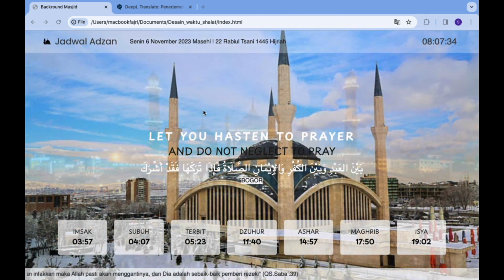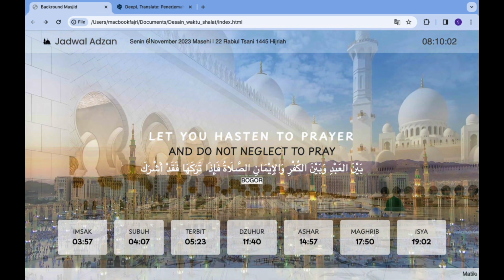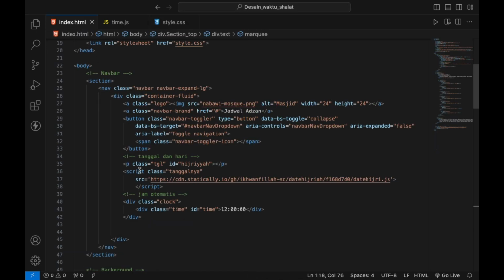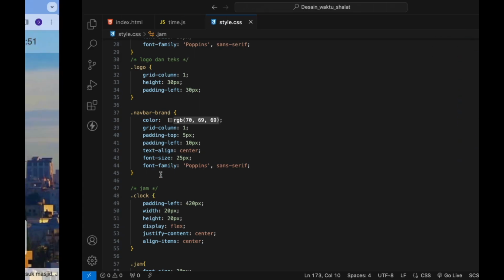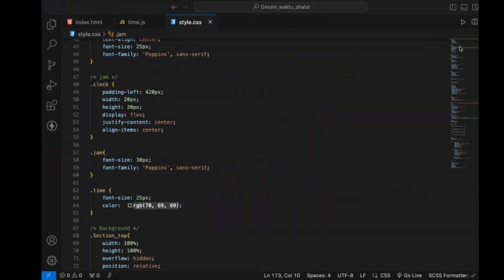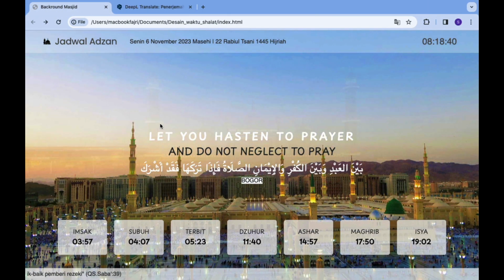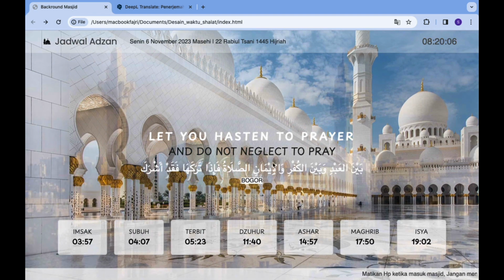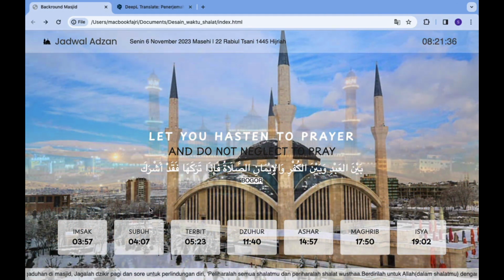Demo Website display Masjid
Tugas-pekanan